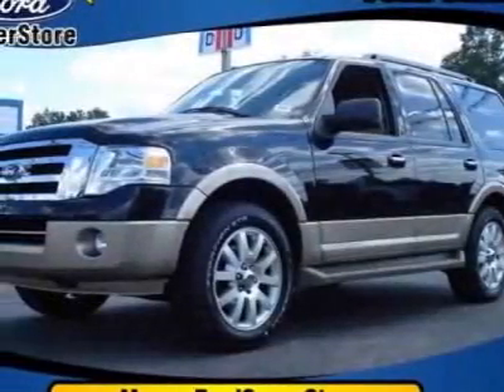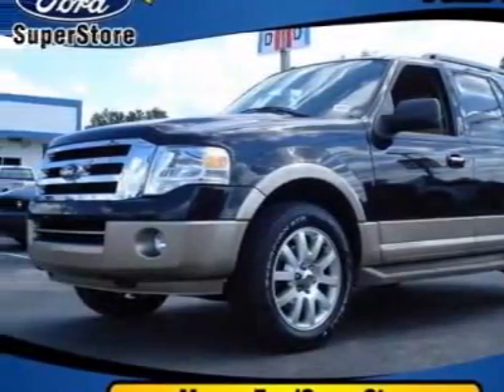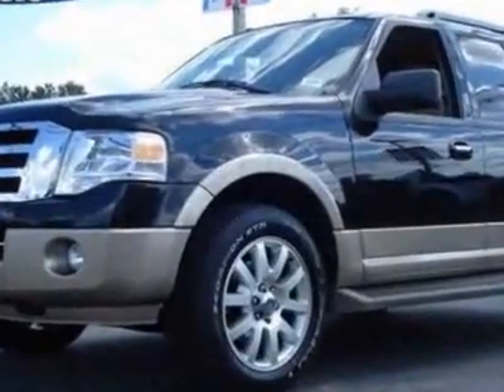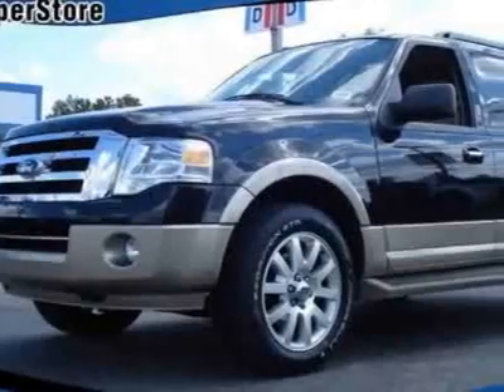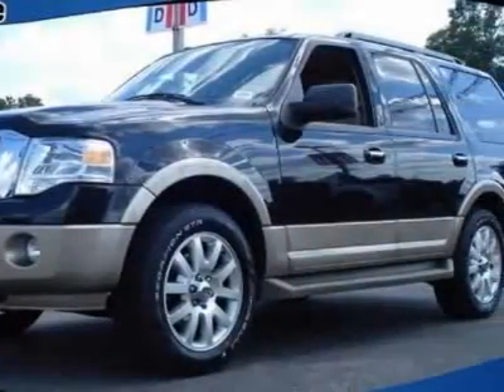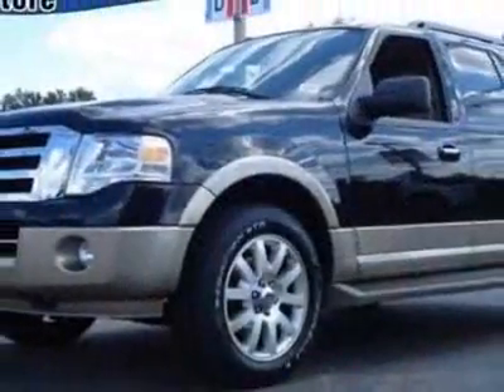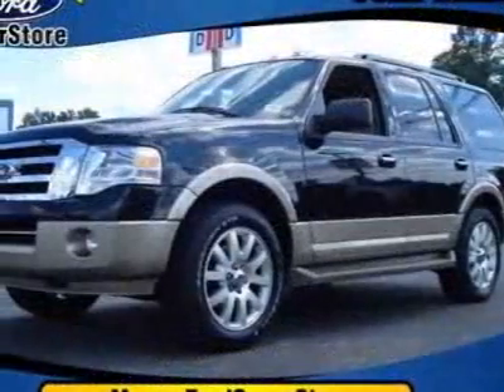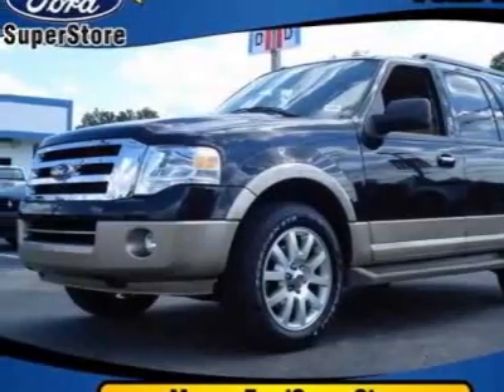Ford Expedition Eddie Bauer Edition SUV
Murray Ford Superstore, Starke, FL - 2011 FORD EXPEDITION EDDIE BAUER XLT Gainesville FL